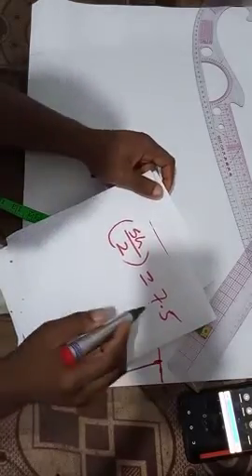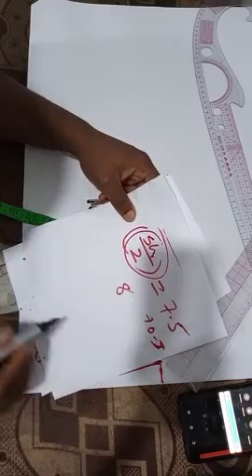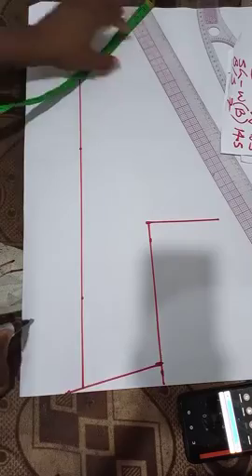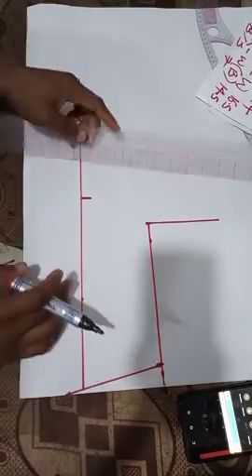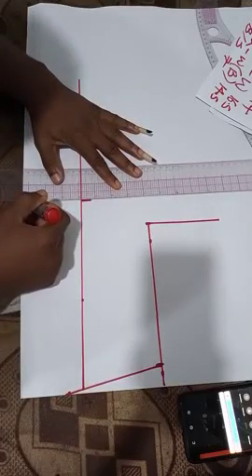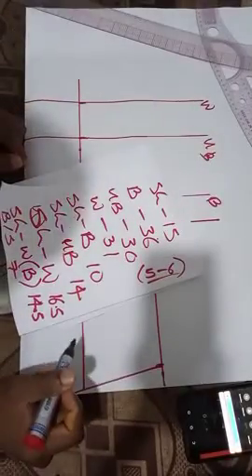How to draft a basic female bodice, front block (clip 1)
These group of videos (from clip 1-3), contains:

1. The Legend's front bust allocation formula.

2.  The formula for armhole depth.

3. How to draft a simple fitted female front bodice👌.